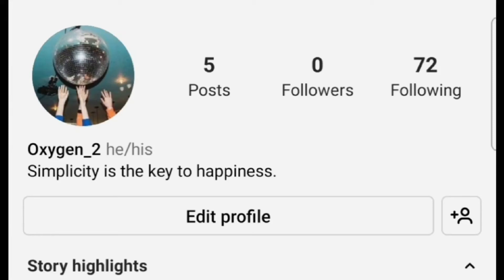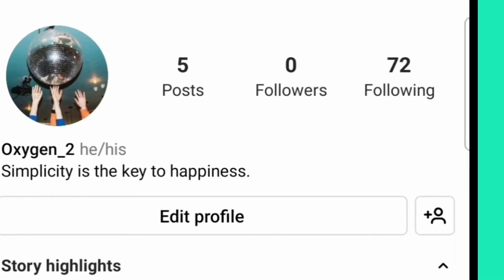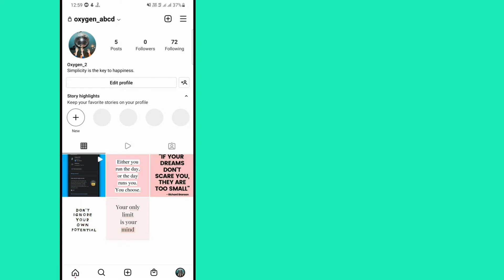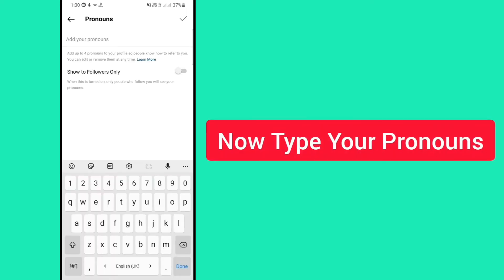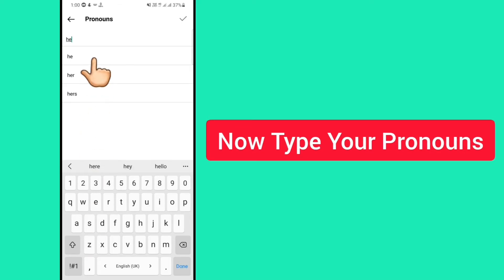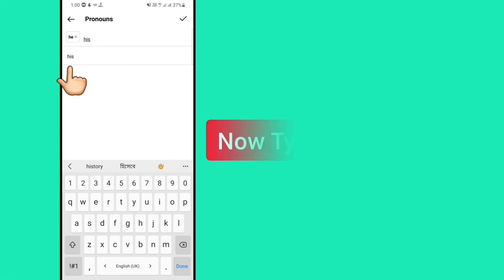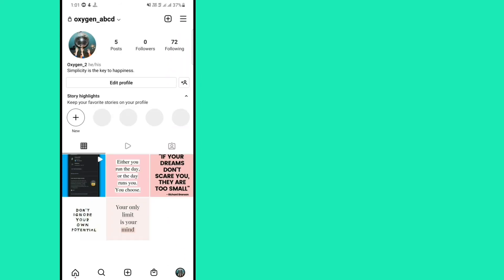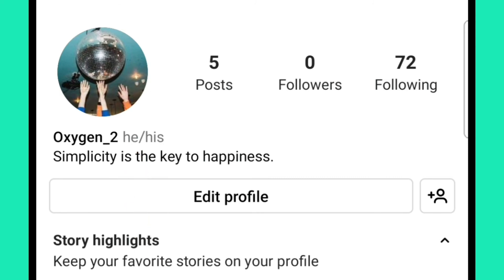How to Add Pronouns on instagram Profile (He, She, her, him)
in this video i'm gonna show you, How to Add Pronouns on instagram Profile (He, She, her, him)

I will reply to your comment as soon as possible and try to solve your issue by replying to the comment.

You can watch the videos below and i hope you will  learn something NEW !!

instagram pronouns
pronouns instagram
how to add pronouns to instagram
celebrities instagram pronouns
pronouns
instagram profile pronouns
instagram tutorial
how to add your pronouns to your instagram profile
how to add pronouns instagram
instagram pronouns feature
how to add pronouns on instagram
how to add pronouns to instagram bio
how to get pronouns on instagram
tutorial
instagram pronouns not showing up
instagram pronoun
instagram bio
how to add your pronouns on instagram
how to add pronouns to your instagram profile
instagram bio pronouns
instagram pronouns update
instagram long bio
instagram long bio 2022
instagram bio ideas
instagram bio ideas 2022
instagram stylish bio
instagram long bio solution
instagram gender pronouns
pronouns update instagram
facebook instagram pronouns
instagram added pronouns
add pronouns on instagram
instagram new pronouns
instagram pronouns how to
preferred pronouns
gender pronouns
how to add she/her to instagram
how to add she/her to instagram in india
how to get pronouns on instagram india
pronouns not showing in instagram
how to add pronouns to instagram profile
how to add pronouns to instagram account
how to get instagram pronouns feature
how to use instagram pronouns feature
how to add pronouns to your instagram account
how do i add pronouns to my instagram profile
how do i add pronouns to my instagram
how to add pronouns to your instagram
how to add prononus to instagram india
how to add bio on instagram
instagram prononus not showing up
instagram prononus not available
instagram prononus not working
instagram prononus missing
instagram prononus not showing
instagram prononus not showing in india
celebrities who use instagram pronouns
how to add pronouns to ig
how to add my pronouns to instagram
how do i add my pronouns on instagram
can you add pronouns to instagram